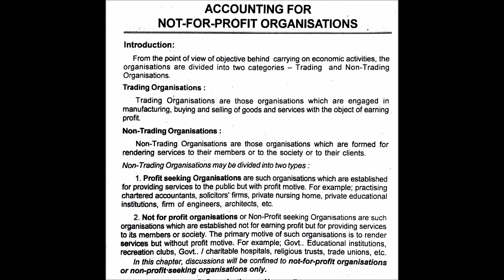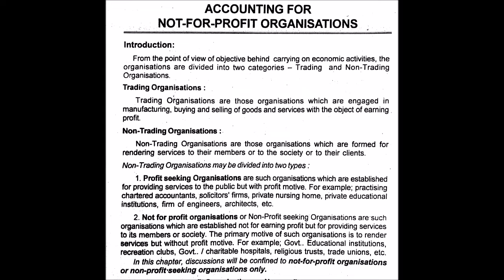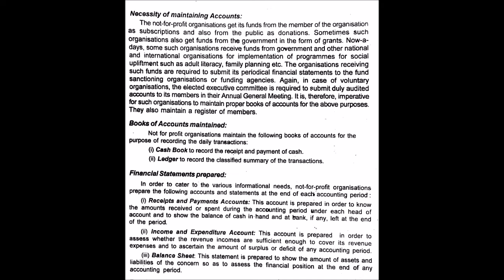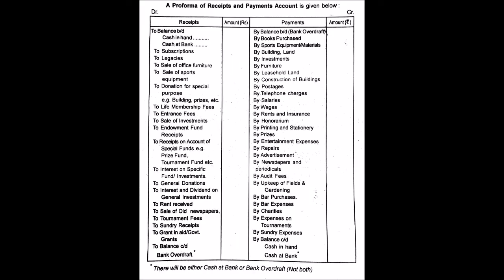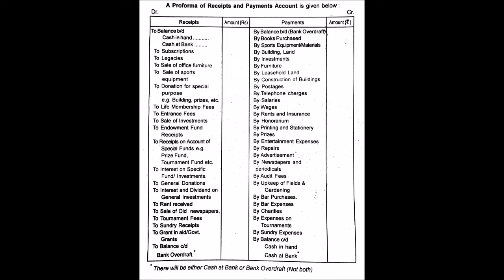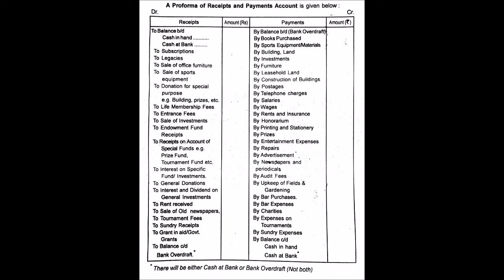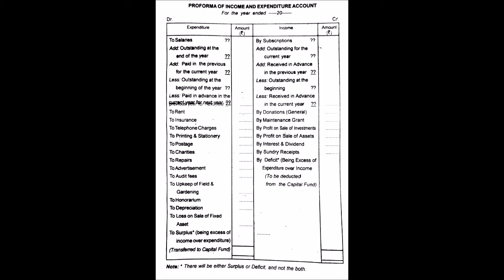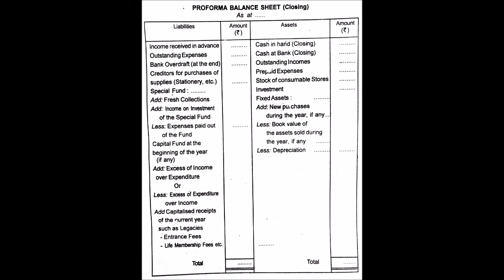NPO Lecture 1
This video contains introduction to Accounting for Not for Profit Organisations.
Lecture Session 1